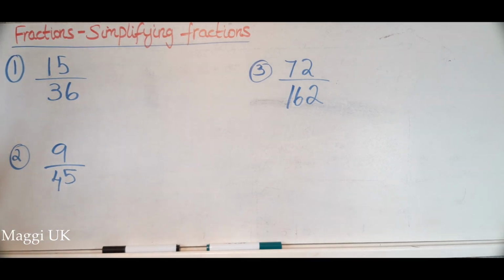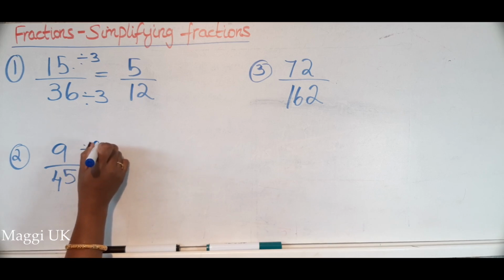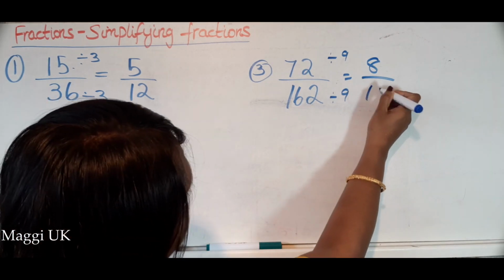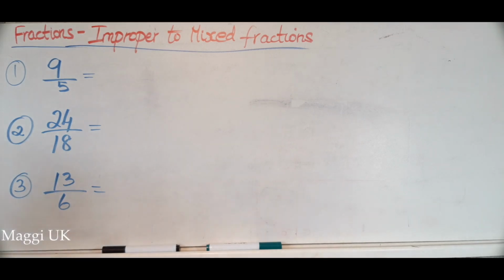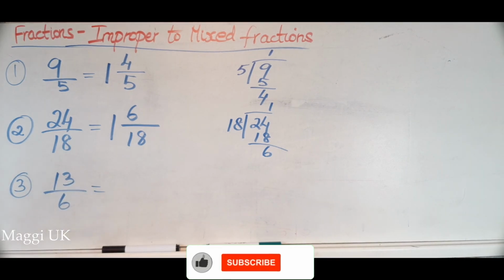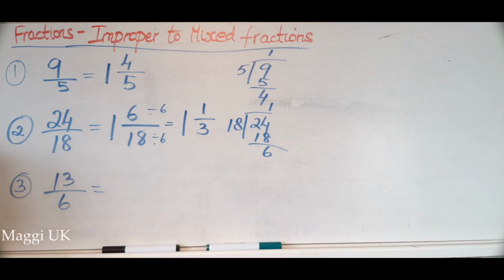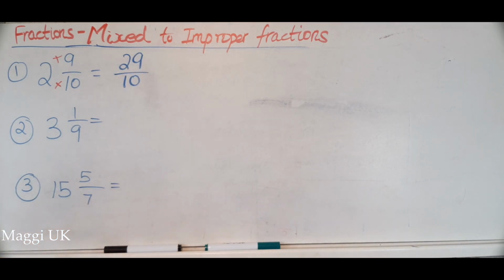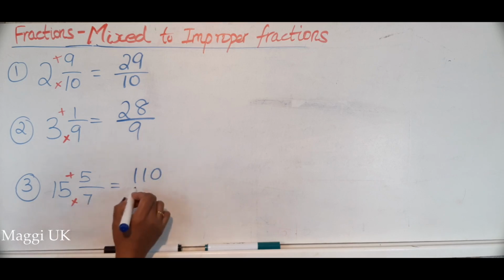SIMPLIFYING FRACTIONS| IMPROPER FRACTIONS TO MIXED NUMBER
In this video tutorial,I have explained how to simplifying fractions,Improper fractions to mixed numbers, Mixed numbers to improper fractions,step by step, example.
1. To simplify a fraction, divide the top and bottom by the highest number that can divide into both numbers exactly.
2. To convert improper fractions to mixed numbers, divide the bottom number from the numerator.
3. To convert mixed number to improper fractions, multiple the bottom number with the whole number and add with the top number.

𝐀𝐧𝐲 𝐯𝐢𝐝𝐞𝐨 𝐨𝐫 𝐢𝐦𝐚𝐠𝐞𝐬 𝐢𝐧 𝐭𝐡𝐢𝐬 𝐯𝐢𝐝𝐞𝐨 𝐡𝐚𝐬 𝐛𝐞𝐞𝐧 𝐮𝐬𝐞𝐝 𝐨𝐧𝐥𝐲 𝐭𝐨 𝐜𝐨𝐧𝐯𝐞𝐲 𝐦𝐞𝐬𝐬𝐚𝐠𝐞𝐬 𝐭𝐨 𝐭𝐡𝐞 𝐯𝐢𝐞𝐰𝐞𝐫𝐬. 𝐈 𝐝𝐨𝐧'𝐭 𝐢𝐧𝐭𝐞𝐧𝐝 𝐭𝐨 𝐢𝐧𝐟𝐫𝐢𝐧𝐠𝐞 𝐭𝐡𝐞 𝐜𝐨𝐩𝐲𝐫𝐢𝐠𝐡𝐭 𝐨𝐟 𝐚𝐧𝐲𝐨𝐧𝐞.